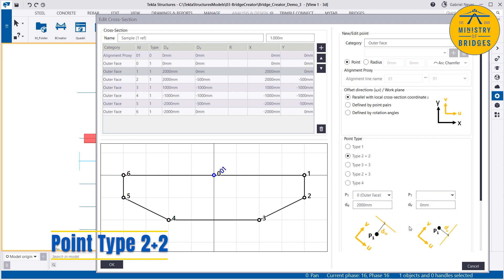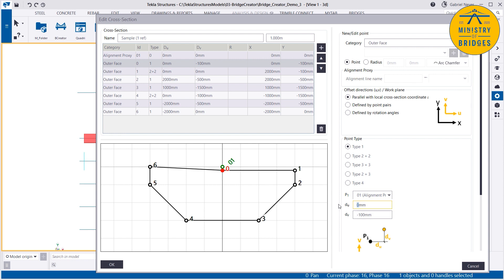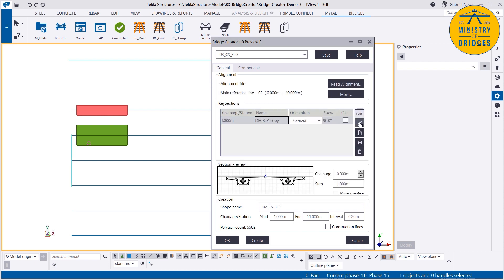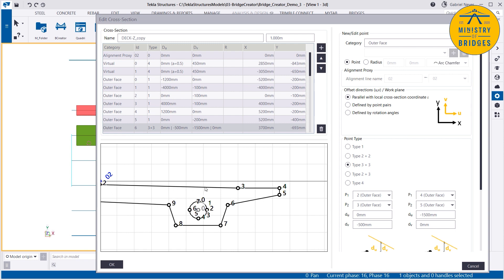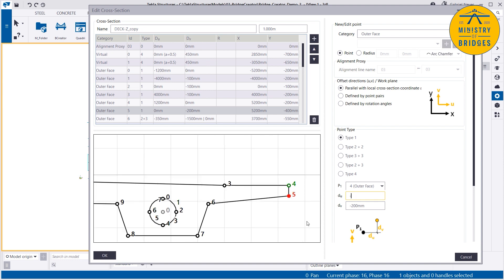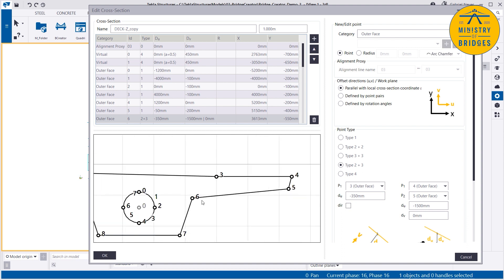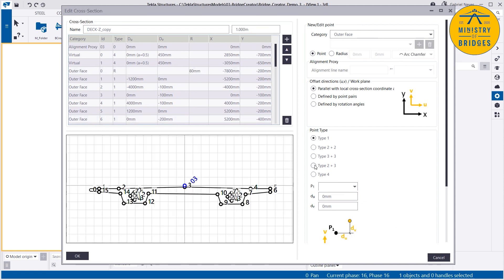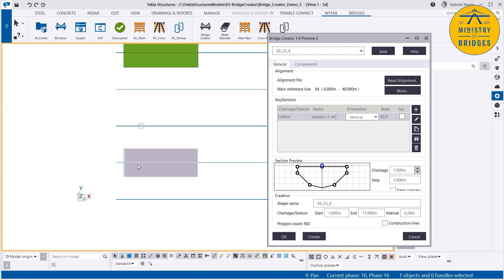Bridge Creator for Tekla Structures Ultimate Tutorial - Lesson 5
MoB EP 29 - Bridge Creator for Tekla Structures Tutorial - Lesson 5
- Content of this lesson:
0:20 Point Type 2+2
5:20 Point Type 3+3
9:25 Point Type 2+3
16:00 Point Type 4

All the opinions are from the responsibility of MoB by Gabriel Neves

Images and Videos:
Gabriel Neves